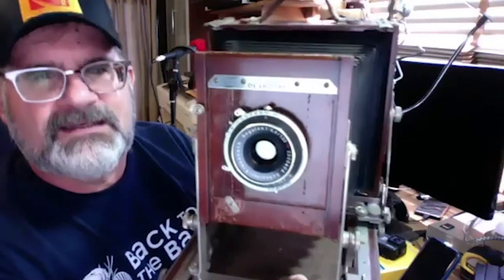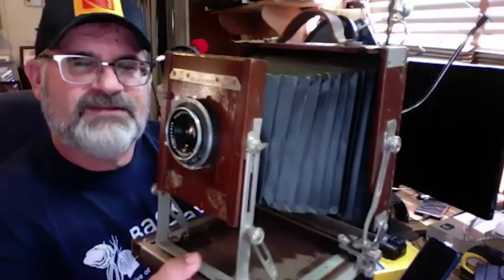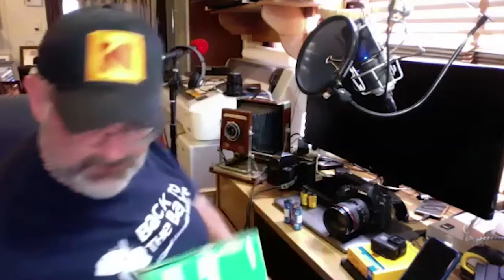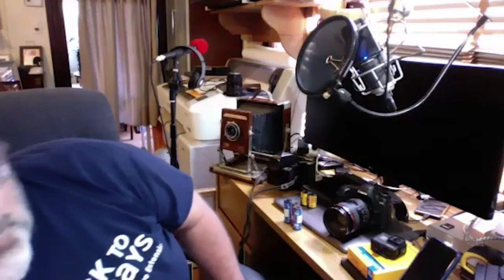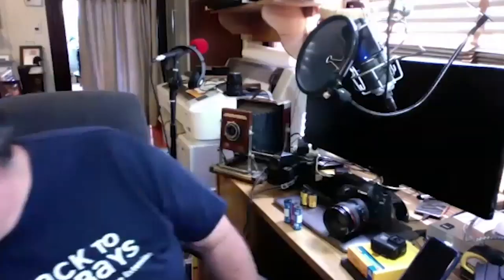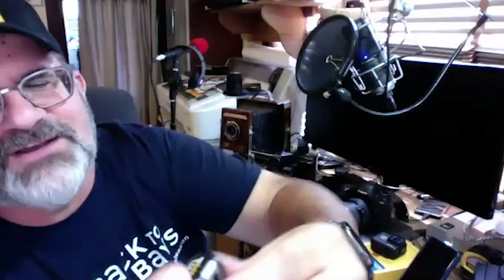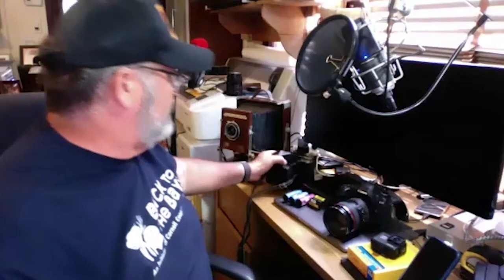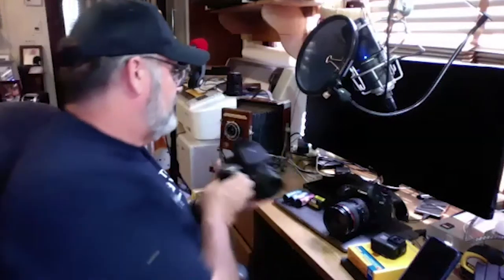Mark & Rory talk Photography at Cornell Marine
Mark Cappellino and Rory MacNish of Cornell Cooperative Extension of Suffolk County Marine Program's Podcast talk about Rory's photo work he does at Cornell Marine Program and beyond.

Also visit Cornell Cooperative Extension of Suffolk County for all kinds of educational material on Agriculture, Family Health and Wellness, Gardening, Community Nutrition, 4-H Youth, the County Farm and Peconic Dunes Camp.